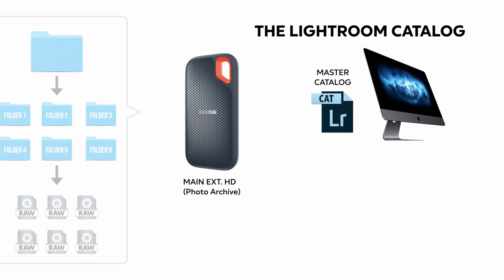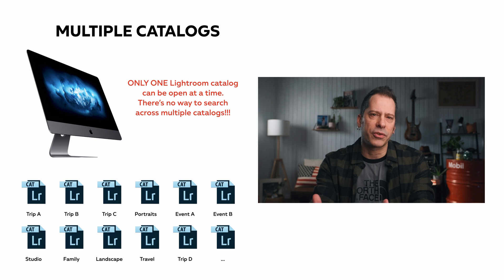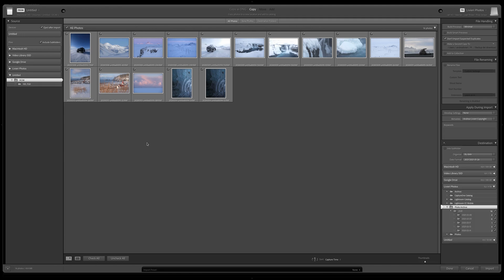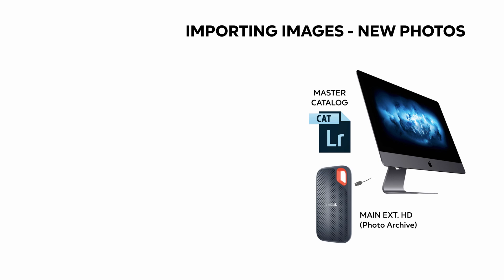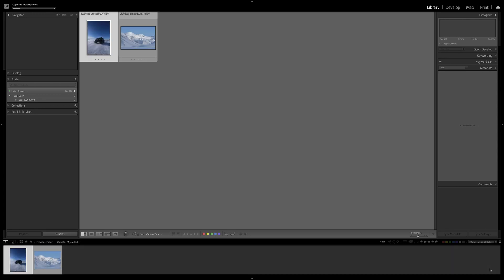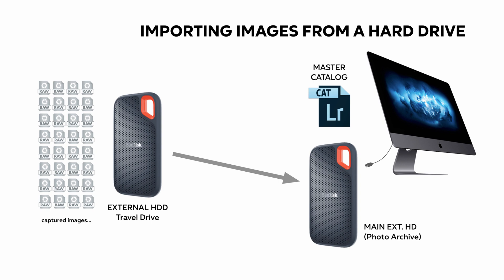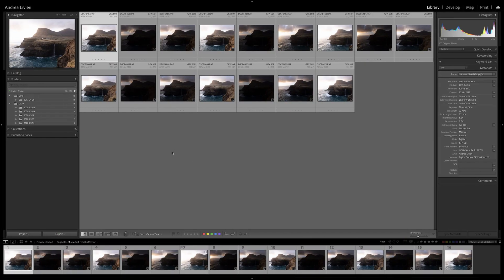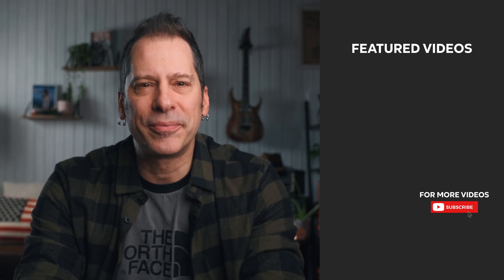Lightroom Catalog - Complete Tutorial to Manage Your Catalog from Scratch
In this episode, we're going to see how to create a Lightroom Catalog. A complete tutorial on how to manage your catalog from scratch! My best advice on how to set up an efficient and reliable workflow for your images, once and forever.

Adobe Lightroom Classic is a catalog-based post-processing and images catalog management software. Lightroom’s catalog system allows non-destructive editing. A catalog is a database that tracks the location of your photos and information about them. When you edit photos, rate them, add keywords to them, or do anything to photos, all those changes are stored in the catalog. This means that whichever adjustments you choose to apply to an image inside Lightroom, the original file always remains intact.

CHAPTERS
▶ 00:00 Introduction to Lightroom Classic Catalogue
▶ 00:53 How Lightroom Works
▶ 03:56 How to Import Images from an SD Memory Card
▶ 11:49 How to Import Images from a Hard Drive
▶ 13:33 How to Import Images from other Catalogs
▶ 16:04 Outro

This video is filmed with:
Cameras: Fujifilm X-T4
Lens: Fujinon XF 16-55mm